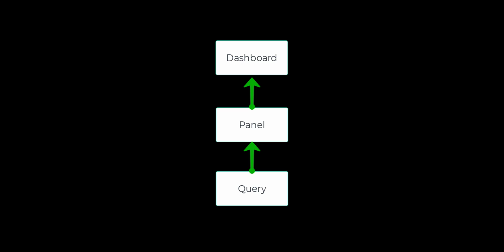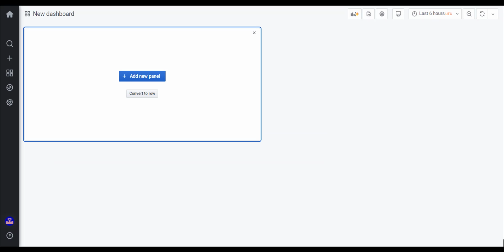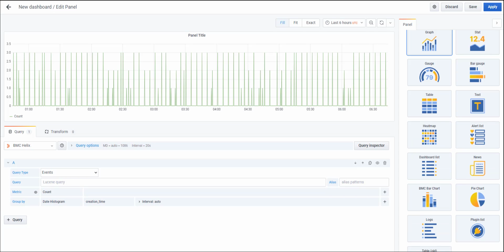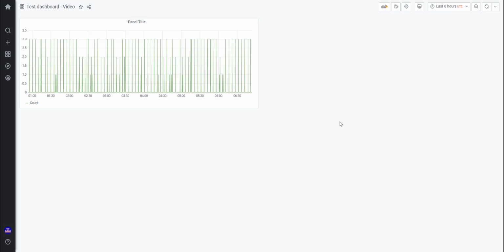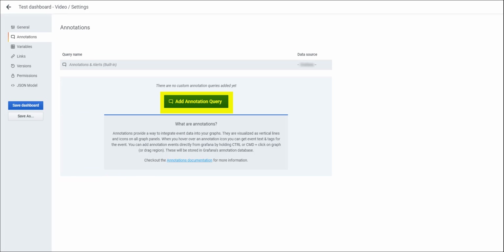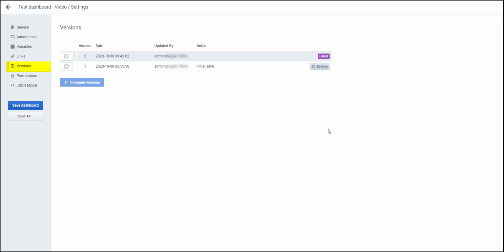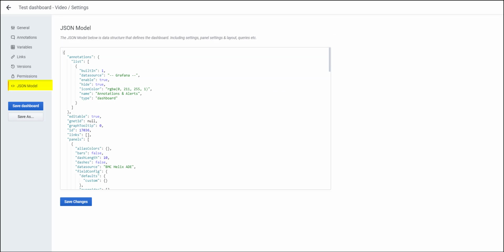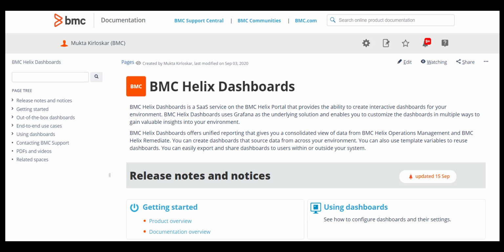Using BMC Helix Dashboards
Understand how to create a dashboard and how to use some advanced features in BMC Helix Dashboards 21.3.

For more information on this topic, see the BMC Online Documentation Portal